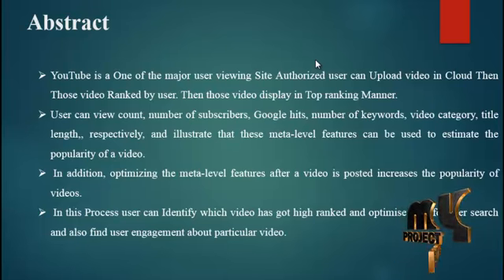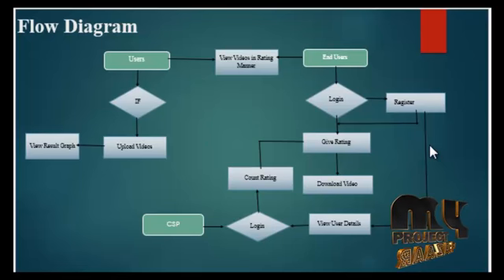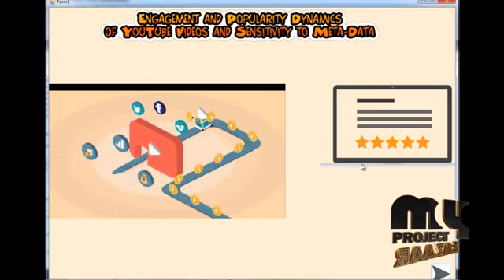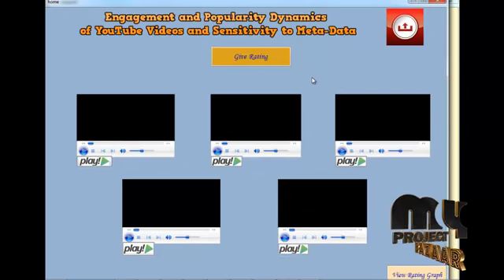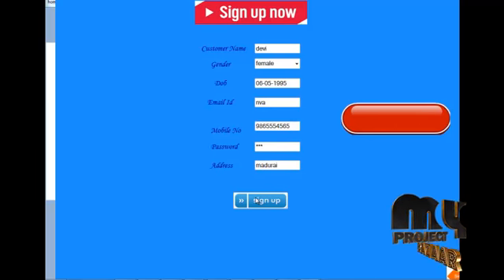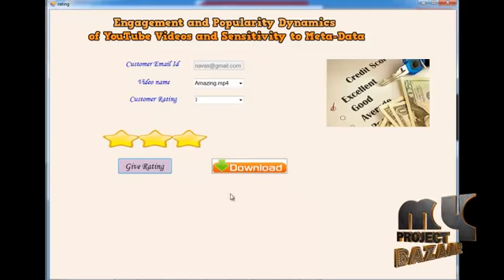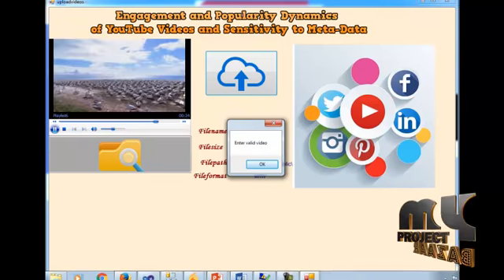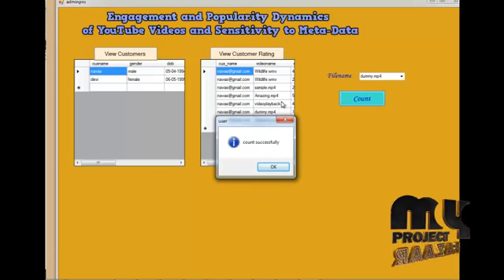Engagement dynamics and sensitivity analysis of YouTube videos | Final Year Projects 2018 - 2019